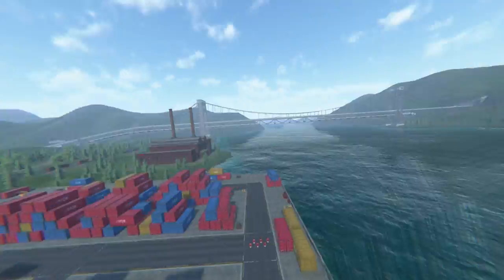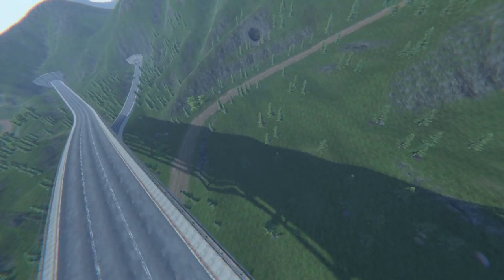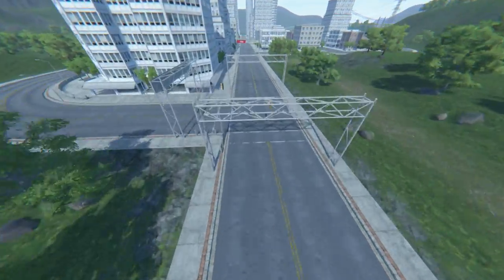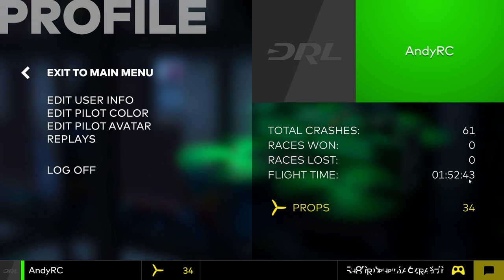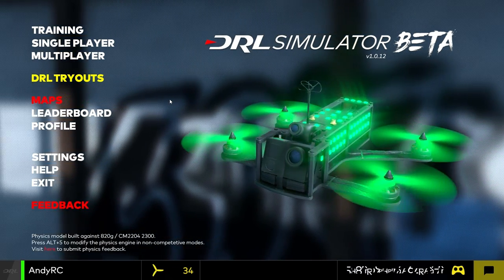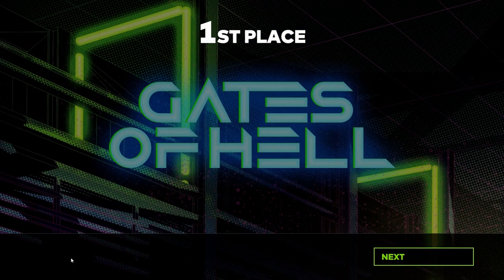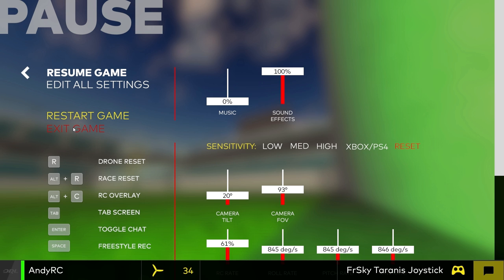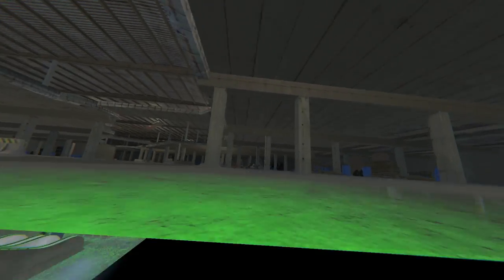DRL Free FPV Simulator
Dongle for other TX